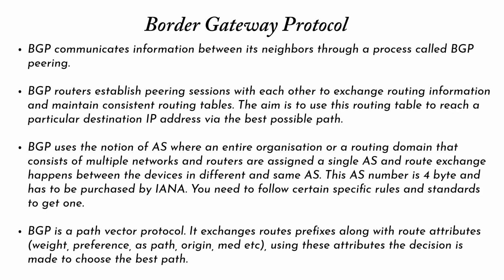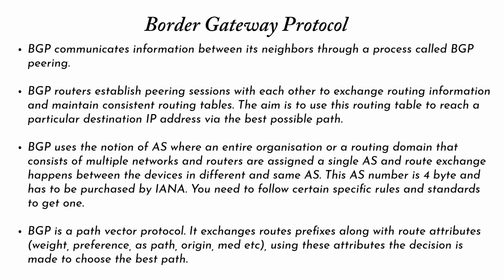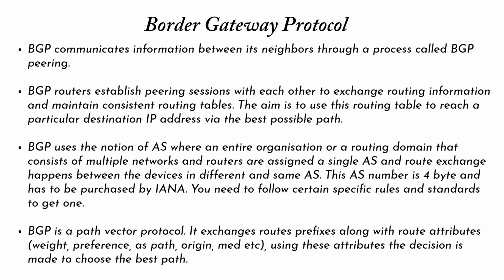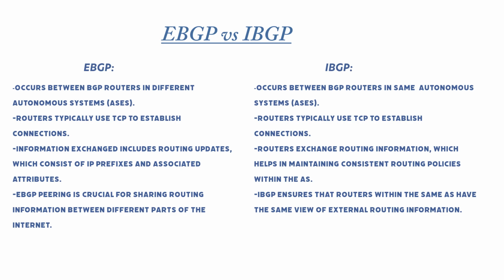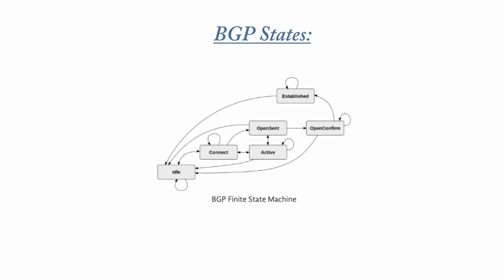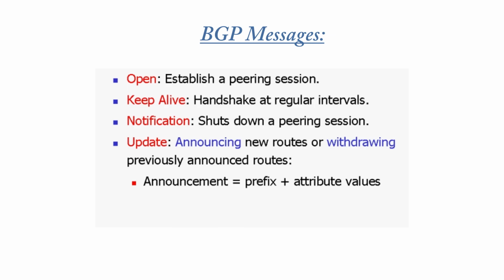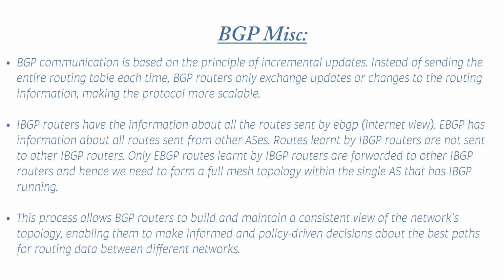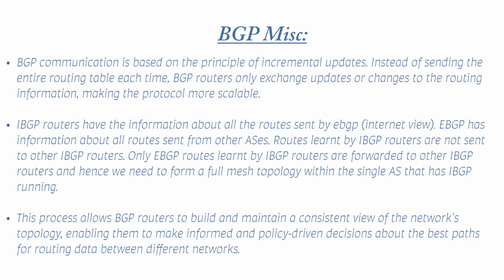Computer Networks - BGP Protocol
Roadmap for next 180 days! Computer Networks - BGP Protocol.

Introduction to BGP protocol, BGP States, Messages and Attributes.